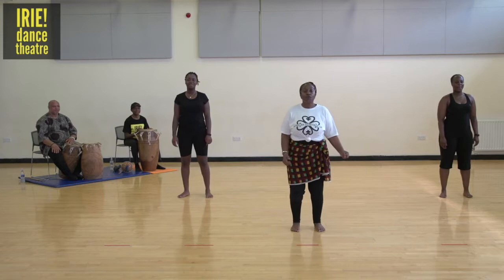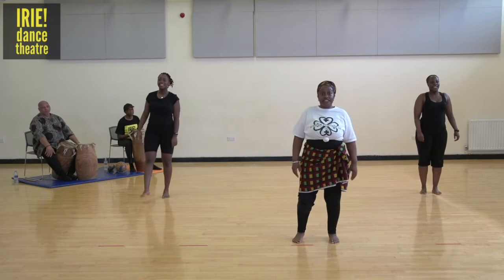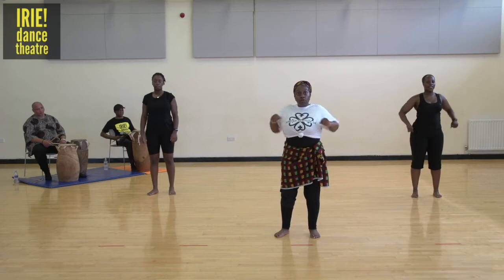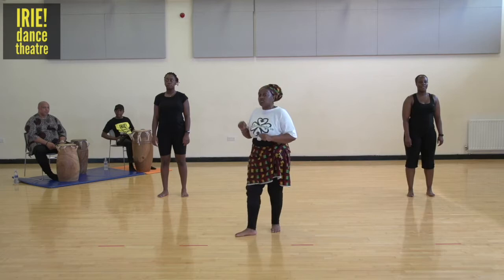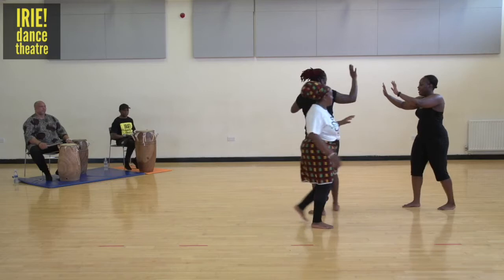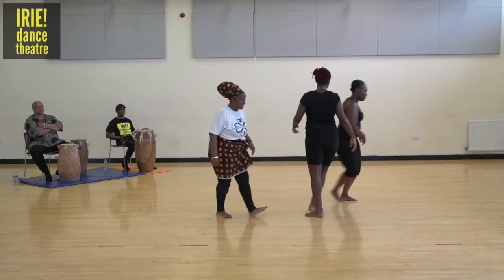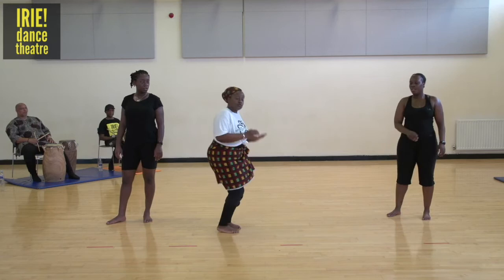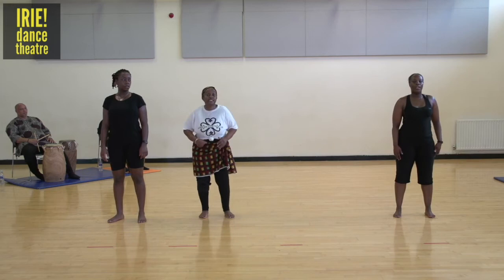Making Tracks with Judith Palmer MBE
IRIE! dance theatre is pleased to present Making Tracks – a series of free Master Classes on-line as part of the company’s professional development training in Diverse Dance Styles. We are thrilled to be partnering with some of the UK’s established and emerging dance artists working in Dance of the African Diaspora; many of whom lecture on IRIE!’s BA (Hons) Diverse Dance Styles.

These Making Tracks Masterclasses are ideal for you if you are proficient in learning and performing dance routines; and trained or have experience at intermediate level in the practice of African, Caribbean and western contemporary dance forms.